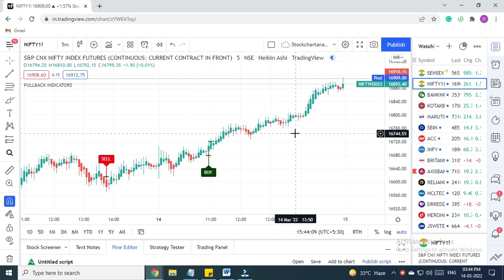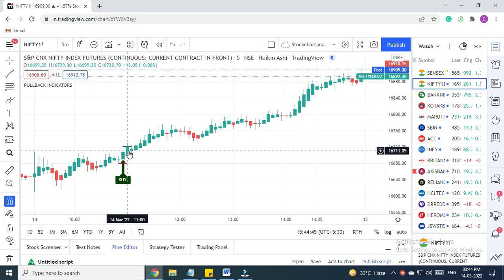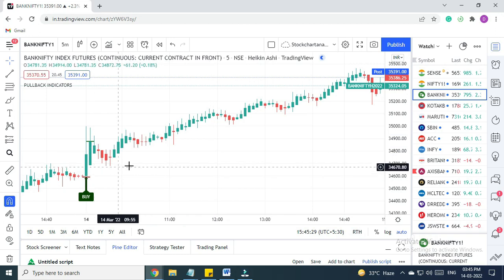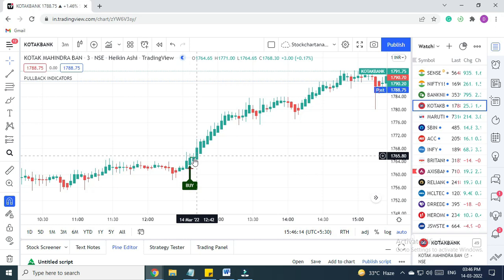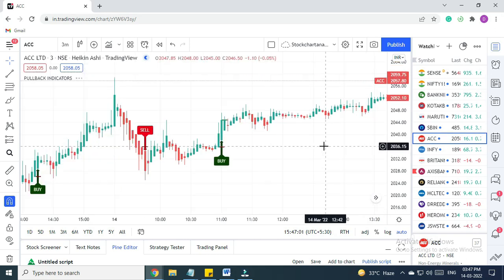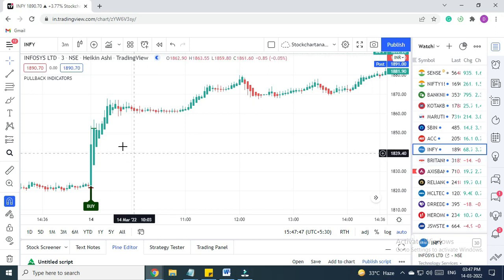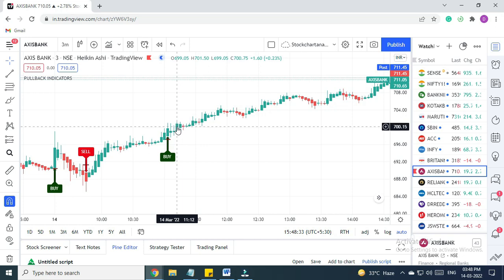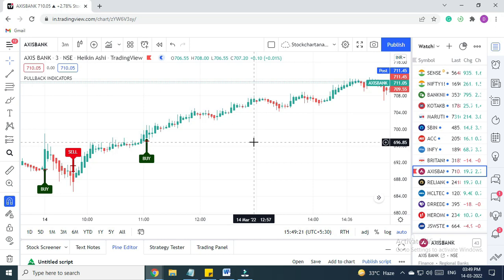Indicator Performance For 14th March l Only This INDICATOR Is Enough For INTRADAY TRADING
📞 All Media Links 👇(WhatsApp, Telegram, Website)
   FREE BONUS 👇👇
➤  We Believe In Providing Education & Tools Needed For Your Success That will Make You A Better Trader

Pullback Indicators With Price Action, Demand Supply, CPR Band, Pivot, Auto Support Resistance, Pattern Breakouts, Trendline, Order Blocks, Range Breakout with Buy Sell With Alerts & Stock Screener is the  Best Indicator For Intraday Trading.
If you Do Intraday, Swing & Positional Trading Then This Indicator Is For You. With The Help Of This Indicator You Can Trade In Equity, Nifty, Bank Nifty, Commodity, Forex Whatever you Can Name.
To Help you Maximize your Trading Potential, a Highly Powerful Indicator with Compact Trading Strategy that has a High Accuracy with Proper Risk Management you can become Professional Trader and Earn a good Profit from the Stock Market.
This Indicator is helpful for Beginners and Traders who want's To Learn How to make Consistent Money From Stock Market With Help Of Our Indicators And Using Price Action & Momentum Techniques

RISK Disclosure:  Investment/Trading in the securities market is subject to market risk, past performance is not a guarantee of future performance. The risk of loss in trading and investment in Securities markets including Equities, Derivatives, commodity, and Currency can be substantial. These are leveraged products that carry a substantial risk of loss up to your invested capital and may not be suitable for everyone. You should therefore carefully consider whether such trading is suitable for you in light of your financial condition. Please ensure that you understand fully the risks involved and do invest money according to your risk-bearing capacity. In No Way Pullback Indicators and associate companies do not guarantee any returns in any of its products or services. Investment in markets is subject to market risk. Hence Pullbackindicators.com and its associate companies are not liable for any losses in any case. All our services are non refundable in case of capital loss.